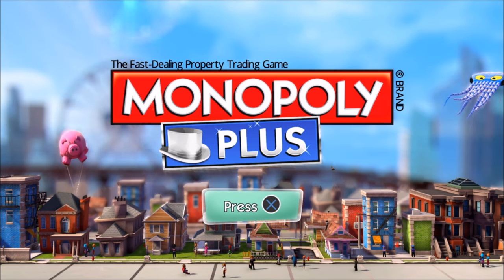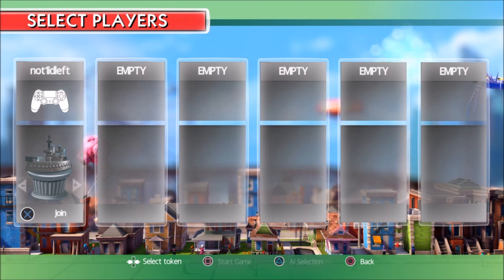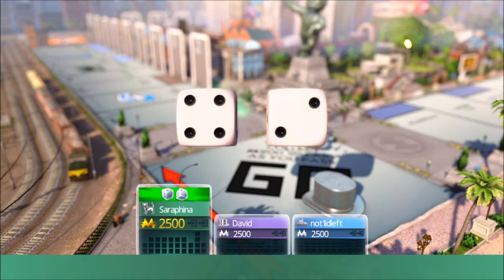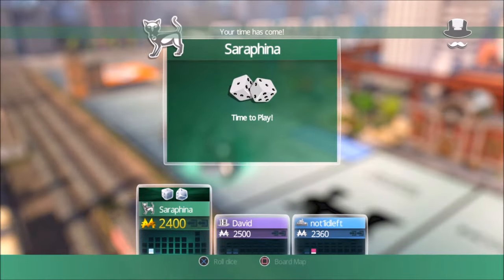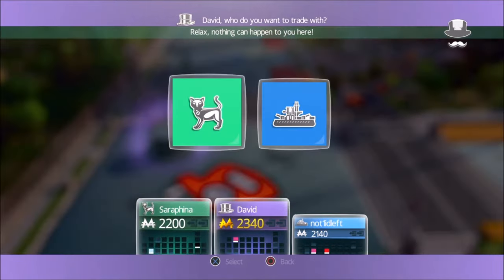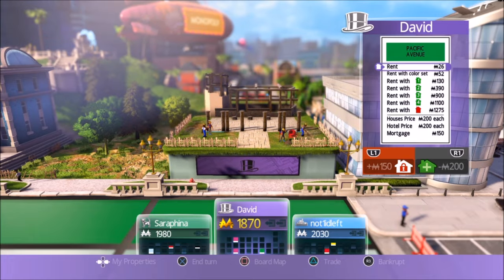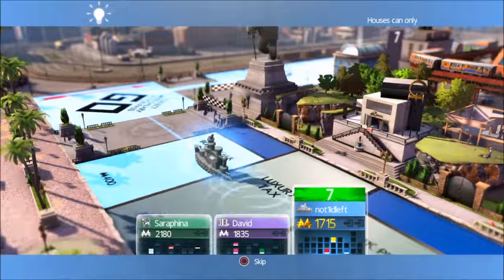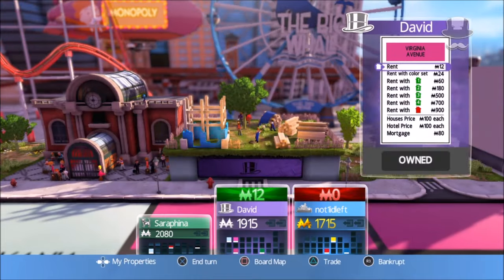Monopoly Plus Let's Play #1| Playthrough | Walkthrough | Funny Commentary | Hard AI | Console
Monopoly Plus Let's Play #1| Playthrough | Walkthrough | Funny Commentary | Hard AI | Console - PS4, Xbox One, PS3, Xbox 360.  I play Monopoly on PS4 for only the 2nd time! I played some AI players with one on Hard setting. Its pretty fun and reminds me of the good old days playing Monopoly with my family and grandmother on the kitchen table! Check out the Monopoly Plus playlist for the continuation of this game!!!

Anyone Want to Start a Monopoly Tournament???

It’s MONOPOLY for a new era! Play MONOPOLY PLUS on your Xbox One, Xbox 360, PS4™ system, or PS3™ system.
Watch your empire come to life in this all-new take on MONOPOLY! You can choose amongst your favorite house rules, challenge other players from around the world, and even control the fun from your smartphone or tablet device!

A real living board
A full living 3D city in the center of the board.
A miniature world that interacts with your progression throughout the game.
Play the way you want
For a faster game, use the Speed Die.
Or select from a catalogue of 6 house rules.
A social experience
Take and display your photos at special moments during the game.
Multiplayer: 1 to 6 offline and online.